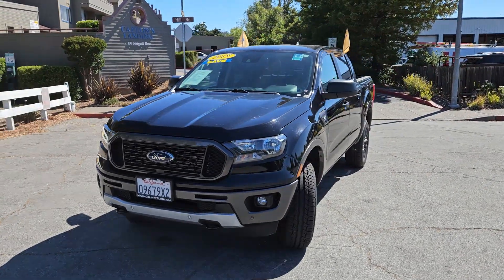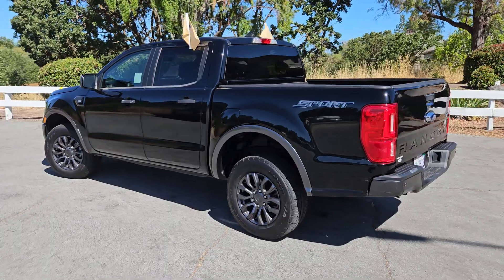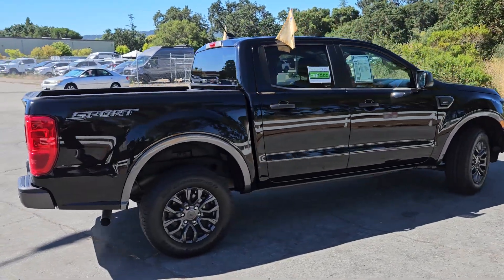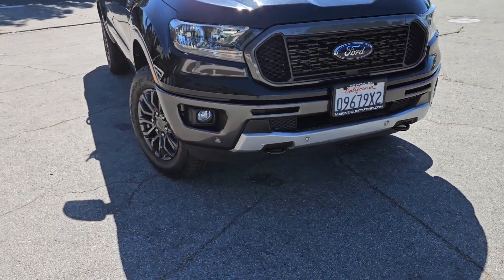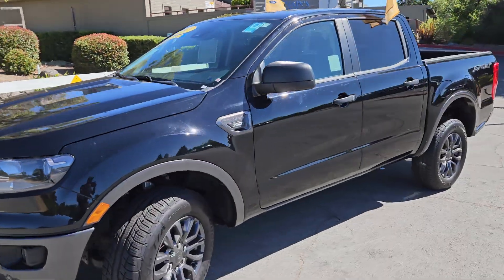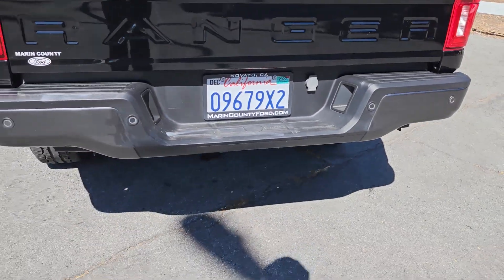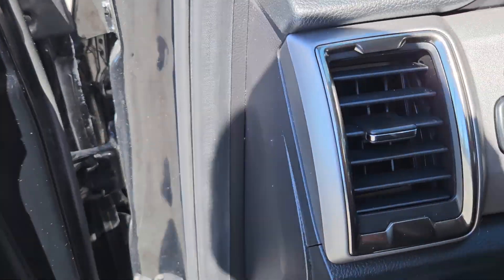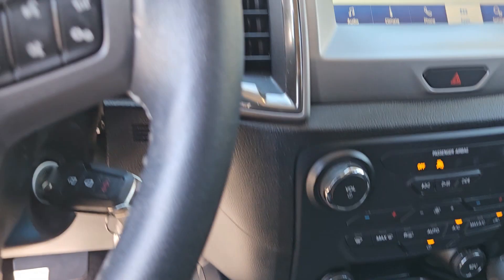2019 Black Ranger for John